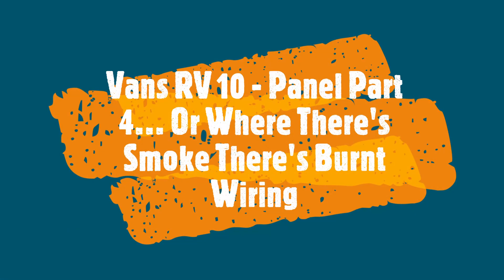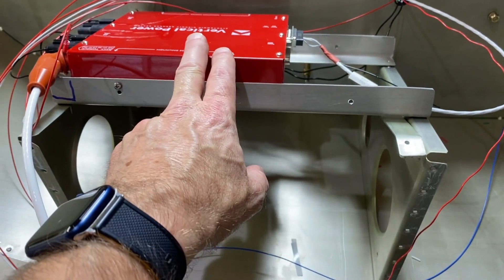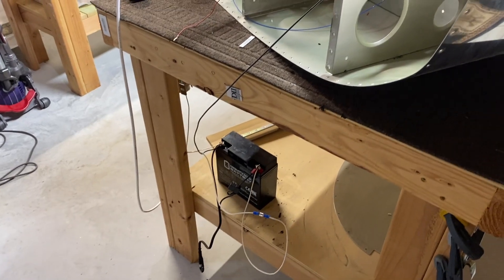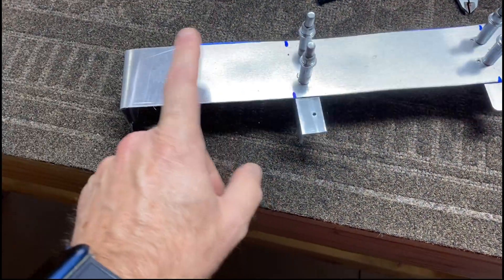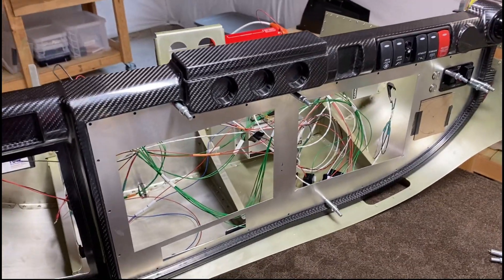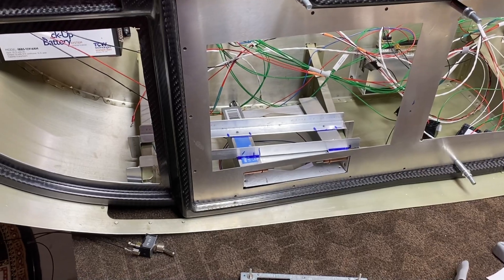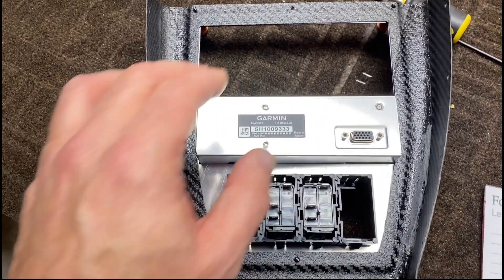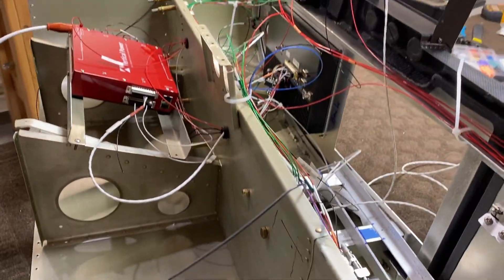Vans RV 10, Build update Panel Part 4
Vans RV 10, Build update Panel Part 4.  In this video I melt some wires, create smoke, finishing mounting and wiring the IBBS Battery Backup, GEA 24, GAD 29, the Vertical Power VPX, and the GMC 507. In addition I  completed the cutout for the Aerosport products lower console, create a prototype mount for the GMA 245 radio, mount more switches,  and run and organize even more of the wiring.